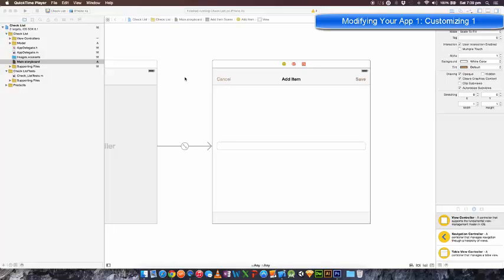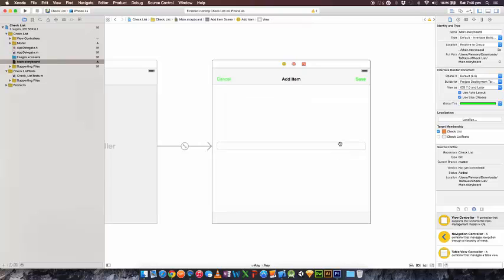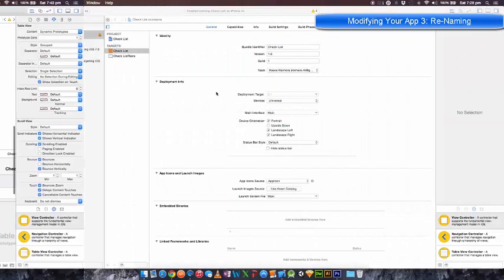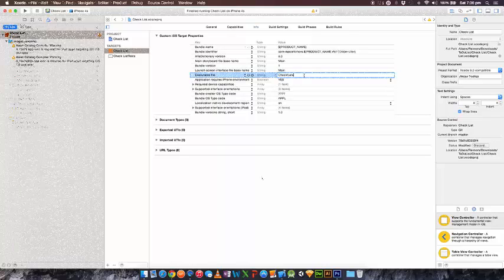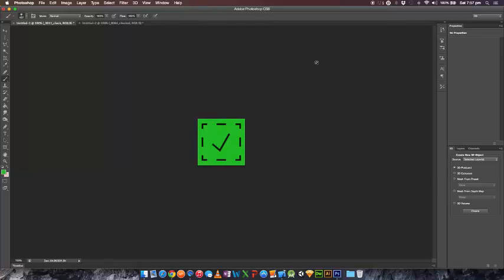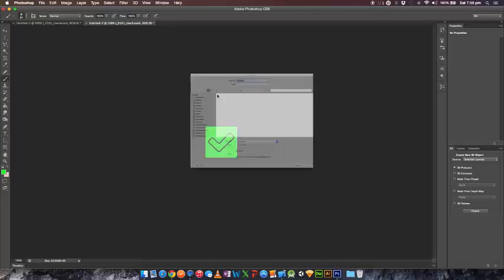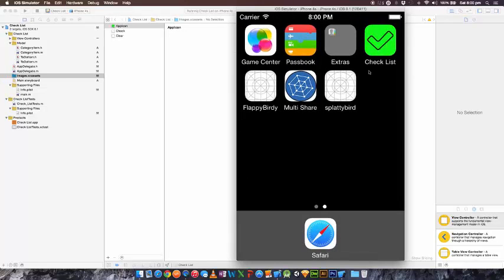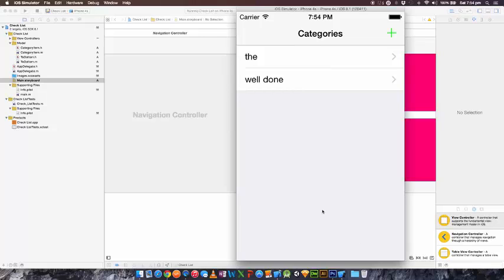iOS App Development Make Your Own To Do List Application Part 02 Modifying Your App